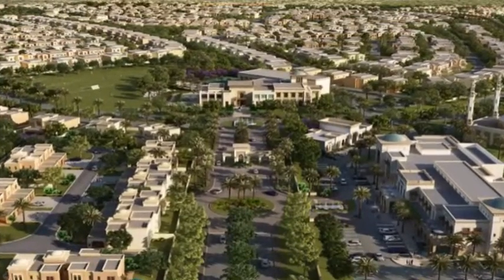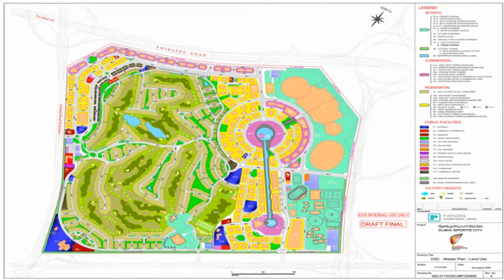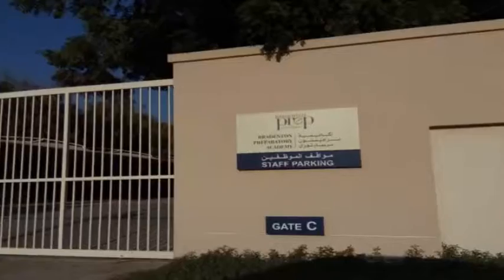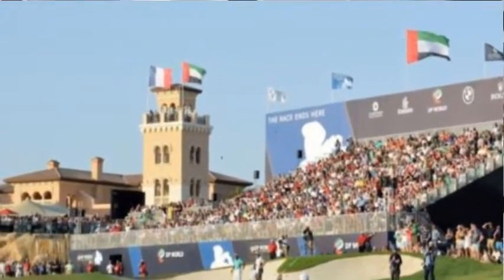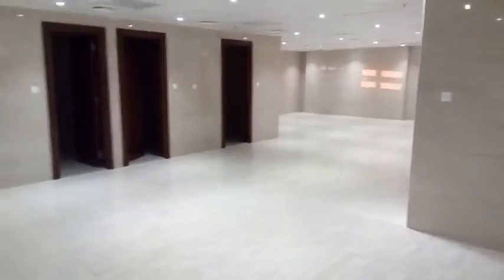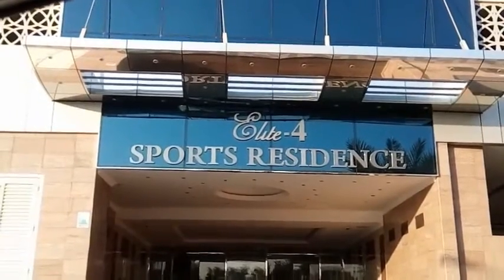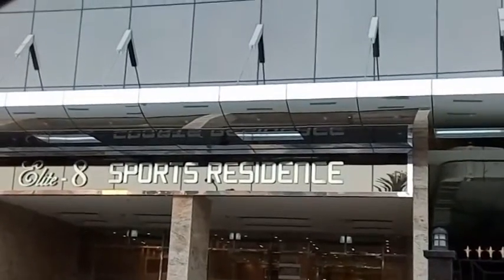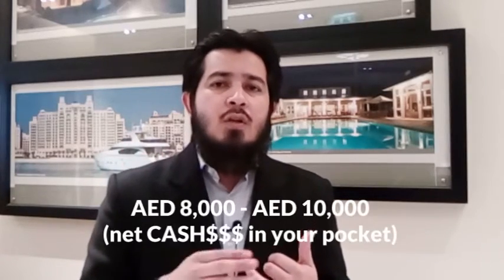Dubai Property Tips: For the first time buyer with AED 175,000 - AED 750,000 (Episode 2)